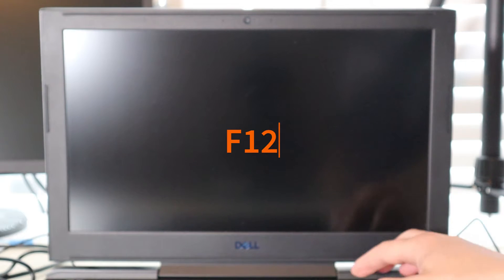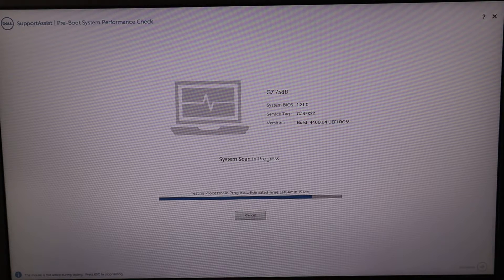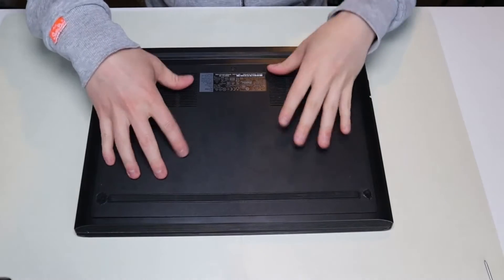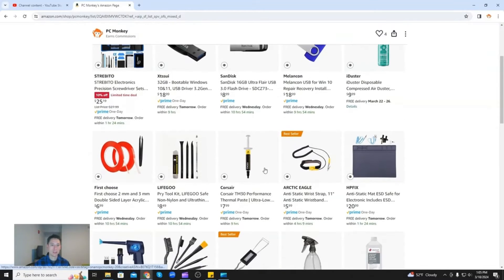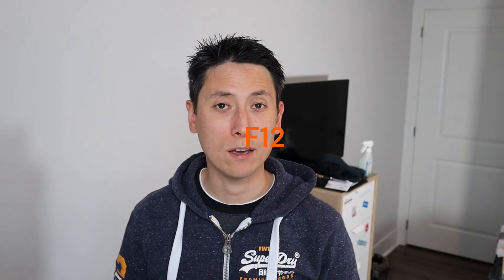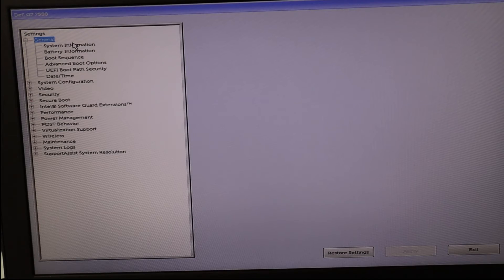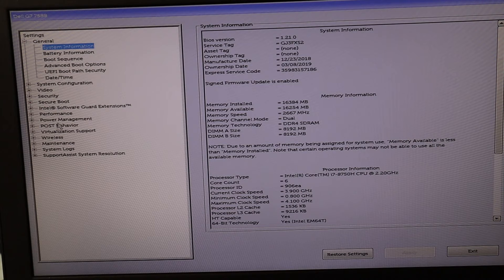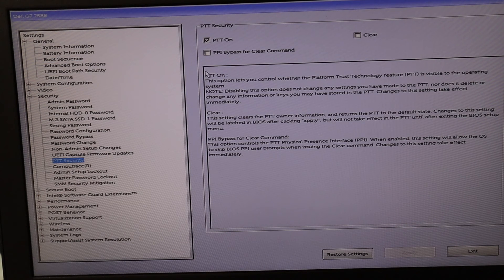How To Fix Gamer Boot Loop Restarting Error Dell G5 Gaming Laptop Computer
This video will show you the full troubleshooting process when your Dell G5 is stuck in a 'Boot Loop' or 'Restarting' situation during startup and will not successfully turn on. There are a variety of reasons this issue may be happening. These steps will help you rule things out and identify the cause of the issue.

FAQ's:
Q: The diagnostic scan said my HDD is good but none of the steps worked and the new install fails.
A: If the diagnostic test said your HDD is good but the new install wont complete, perhaps the HDD is bad after all :( I would then replace the HDD and install to the new one. You can see examples of replacement and upgrade HDDs and SSDs To learn the difference between HDD's and various types of SSD's, view this video Let me know if you would like selecting a replacement or upgrade :)

Q: The diagnostic test said 'NA' or that my HDD was not installed.
A: If the test cannot be run due to the HDD not being seen, it could be loose. Try 'reseating' it as seen in the video and run the scan again. If the scan comes back the same, I would then try replacing the HDD. You can see examples of replacement and upgrade HDDs and SSDs To learn the difference between HDD's and various types of SSD's, view this video Let me know if you would like selecting a replacement or upgrade :)

Q: My HDD / SSD failed the test. What should I do?
A: If your HDD/SSD fails the test, I would then try replacing the HDD. You can see examples of replacement and upgrade HDDs and SSDs To learn the difference between HDD's and various types of SSD's, view this video Let me know if you would like selecting a replacement or upgrade :)

(edited 7/25)